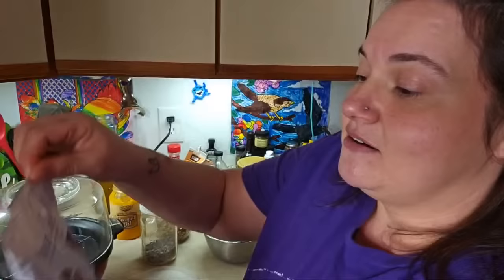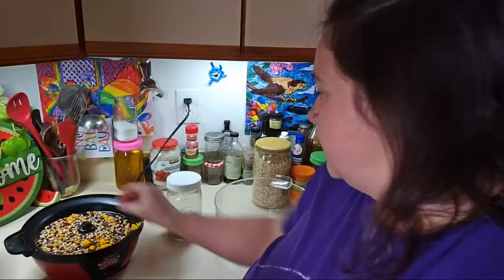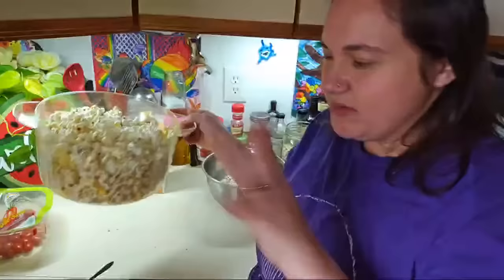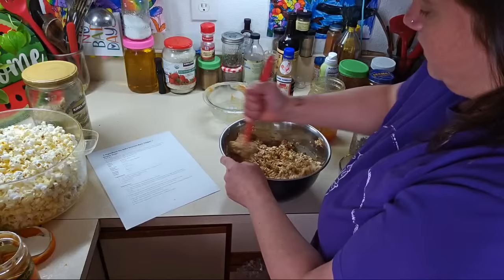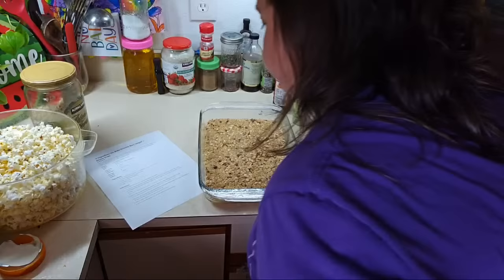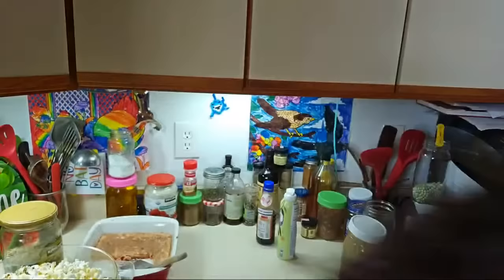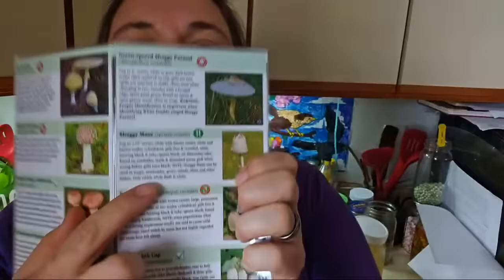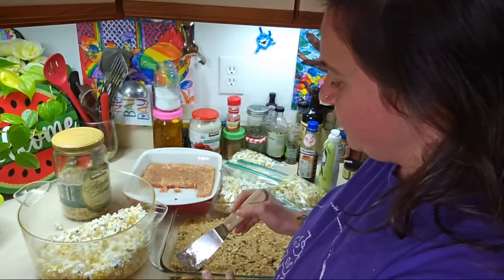let's make snacks for the children!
Here is our family wishlist!

BTC Tips;
1Ntsw5PpndUEXNGx7G6kMSUYrNK8KPeiye
ETH Tips;
0x47ca580Dd93ea707B850603C4b14Cf572707eF05

10 Pcs Natural Teak Wooden Kitchen Utensils Set